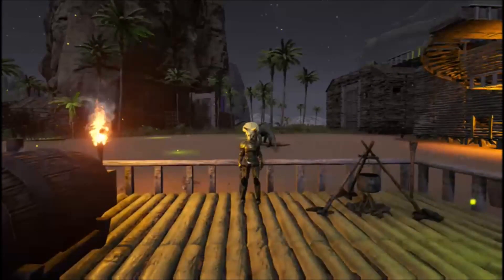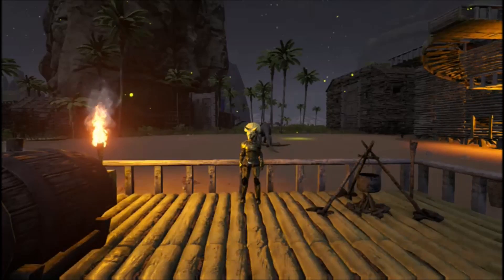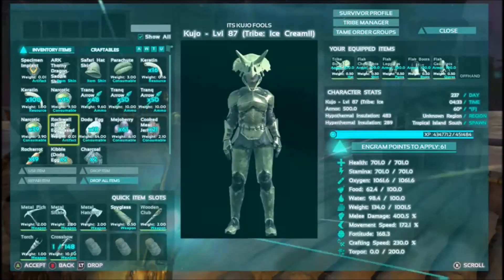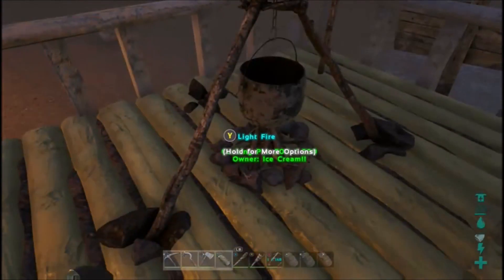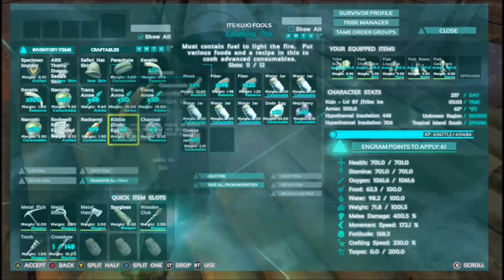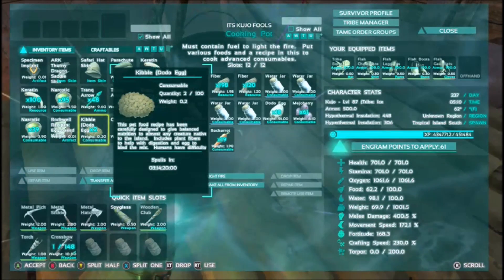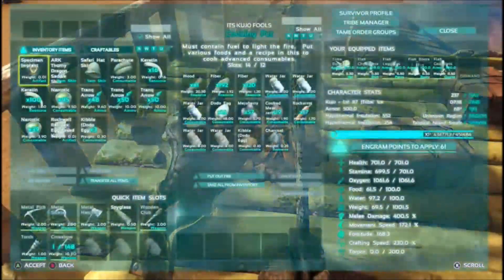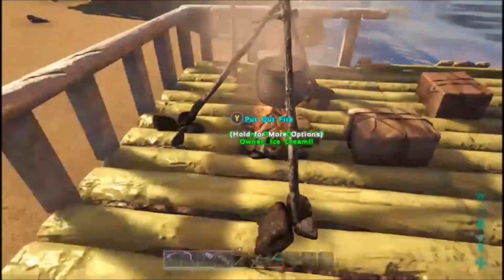Ark Survival Evolved: New Beginnings: Making Kibble!!!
In this episode I give a short tutorial on how to make kibble. It is used for taming dinos and you don't have to have the recipe to make it, just a bit of knowledge of what you need. Kibble can be used as a super food and keep your pets from going hungry after being tamed.